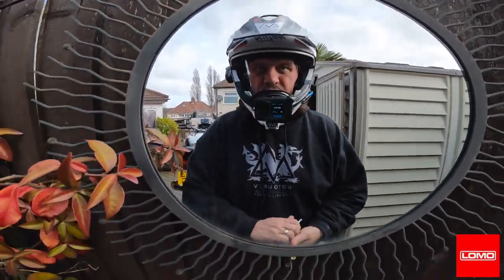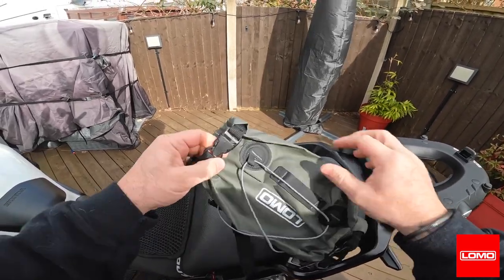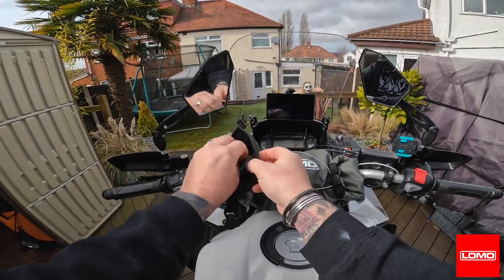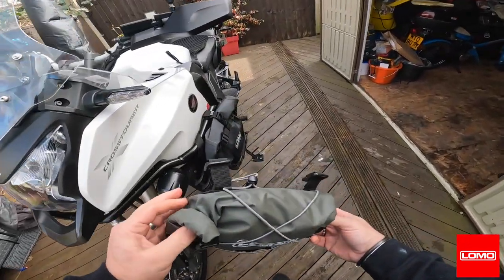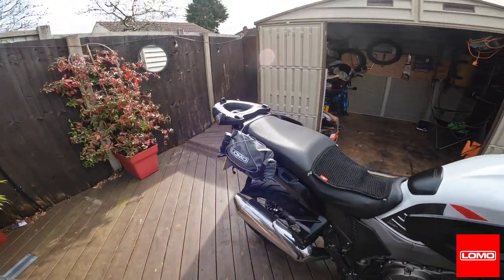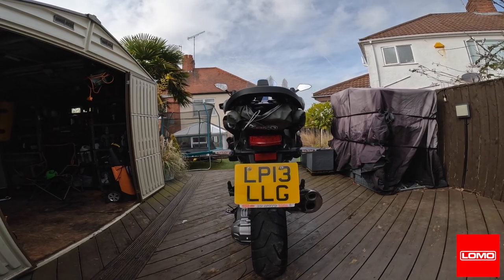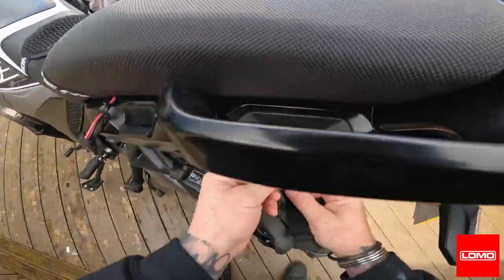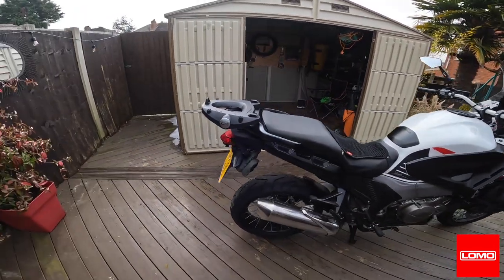LOMO 3L Handlebar Dry Bag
I try the LOMO 3L handlebar dry bag in a few different locations on the bike, but I find the perfect place for it.